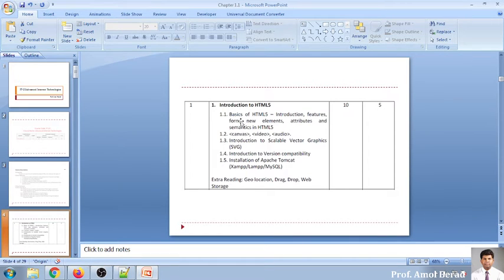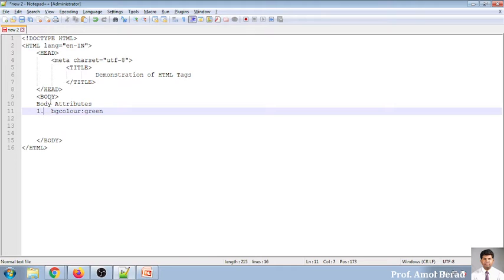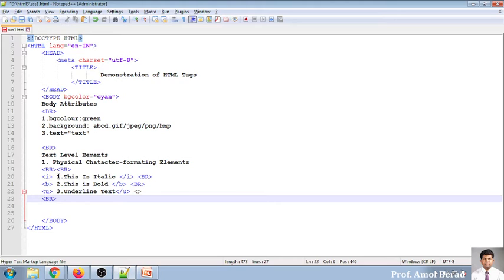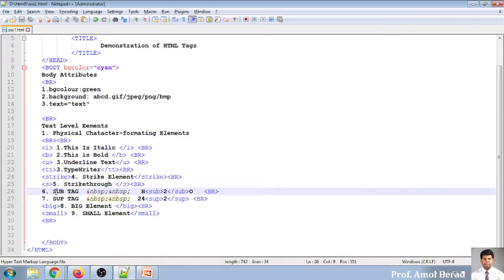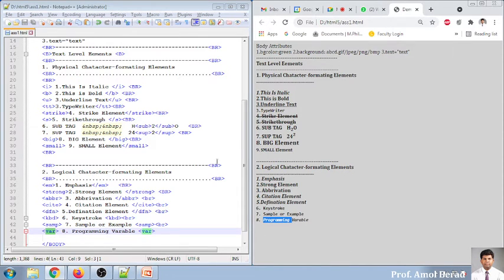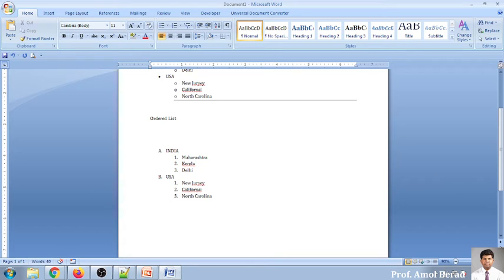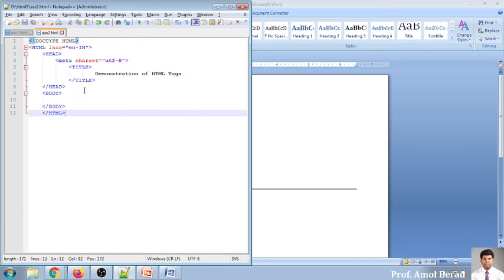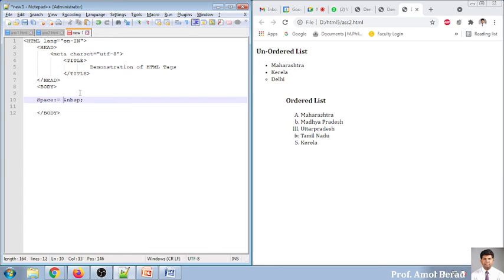AIT Chapter 1 Lecture No 3